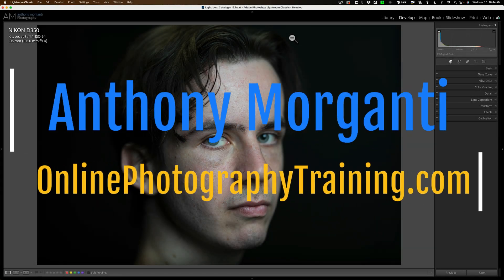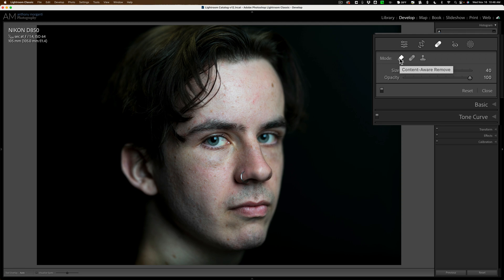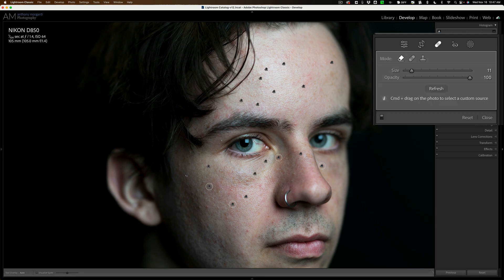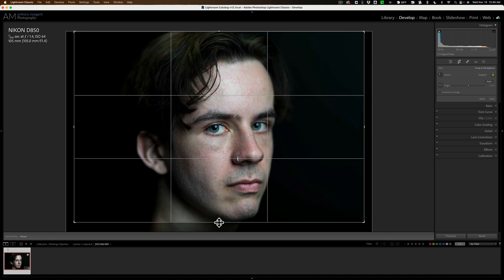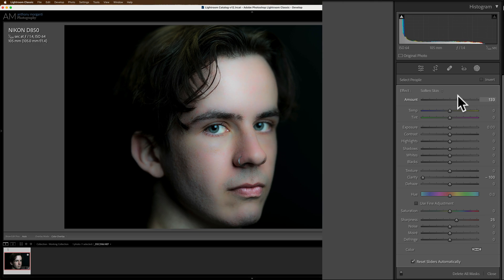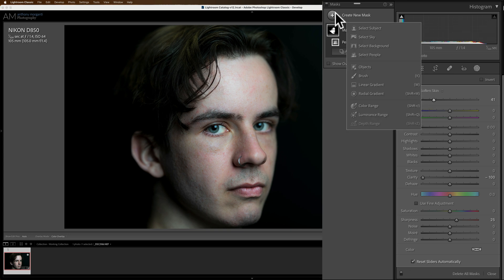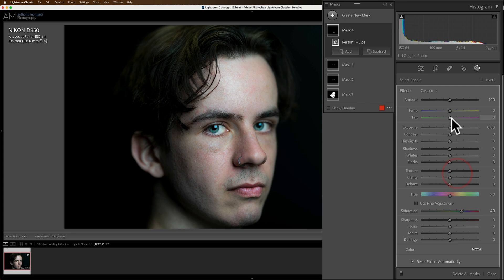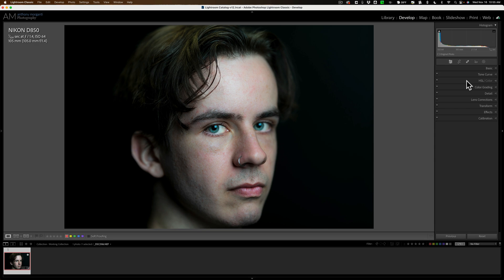How I EDIT PORTRAITS Using The NEW MASKING in Lightroom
In this tutorial, I demonstrate the new Portrait Masking Features found in the latest version of Lightroom Classic, version 12.